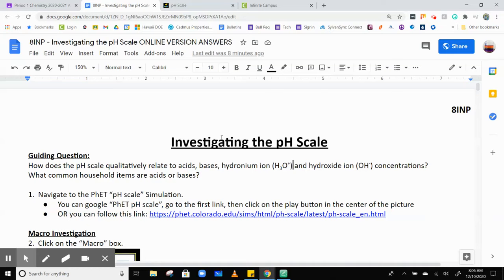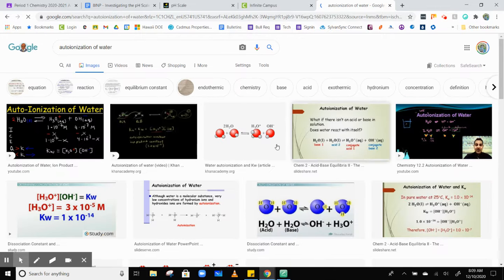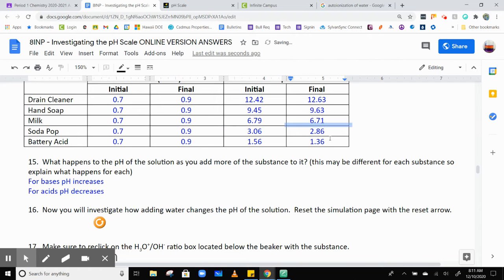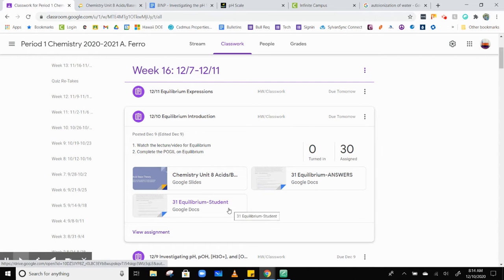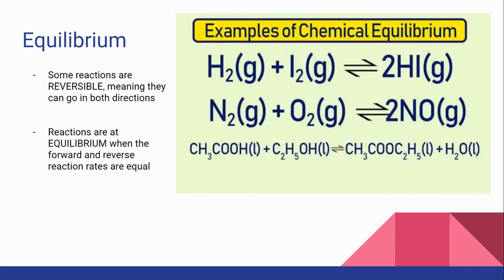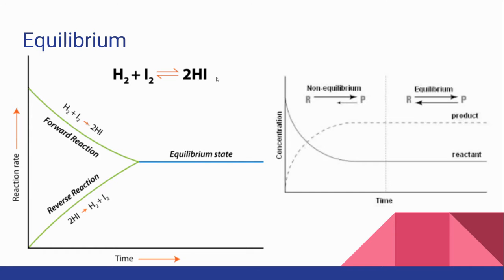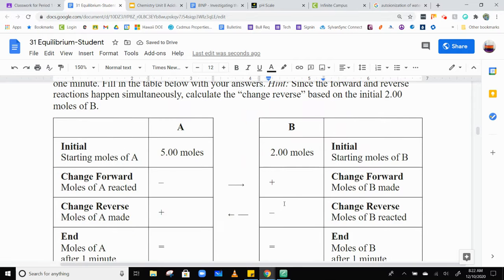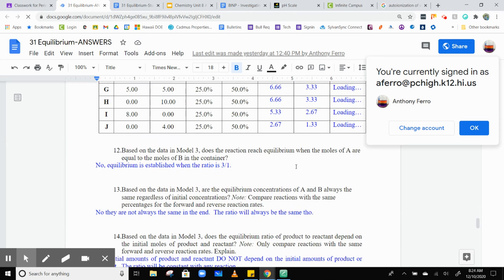12/19 Review Investigating pH and Intro to Equilibrium